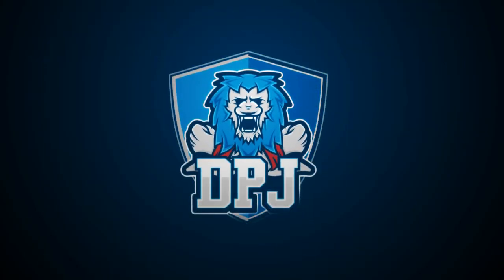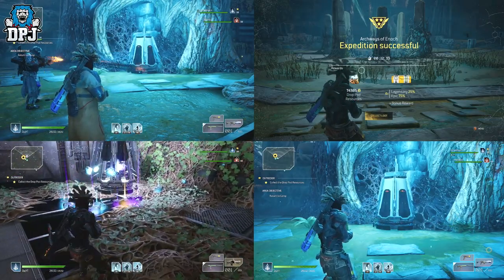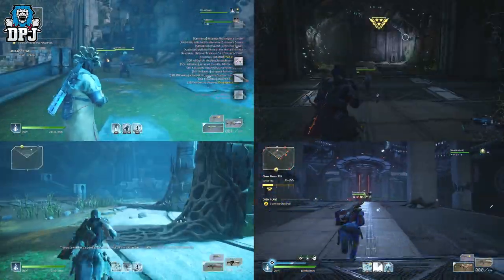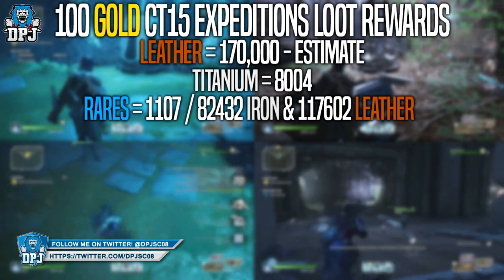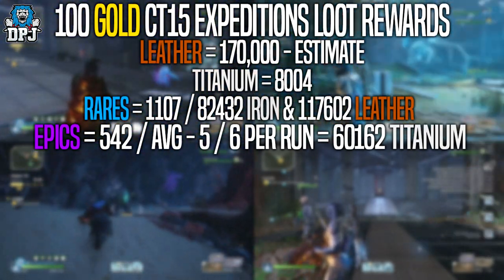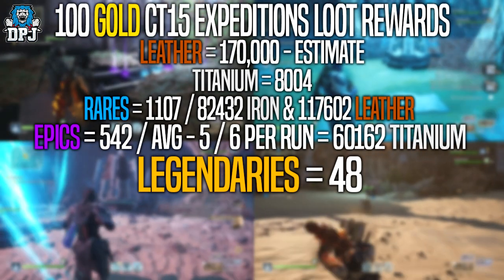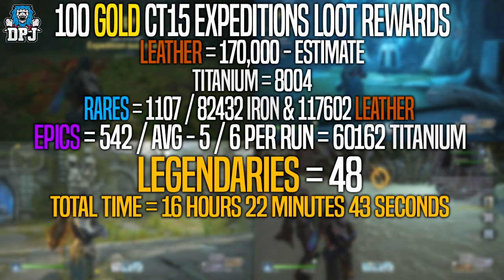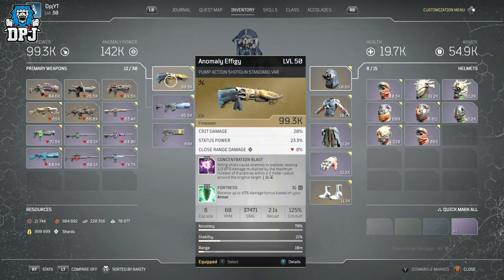Outriders: I RAN 100 CHALLENGE TIER 15 GOLD EXPEDITIONS TO SEE HOW MANY LEGENDARIES I WOULD GET CT15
Running 100 Gold CT15 Expeditions within Outriders to see how many legendaries I get.